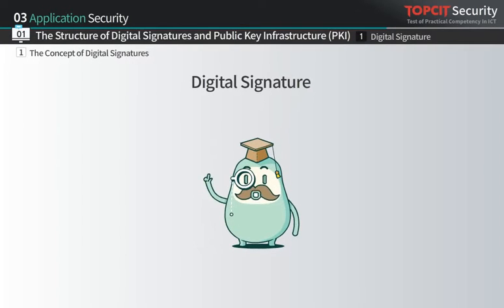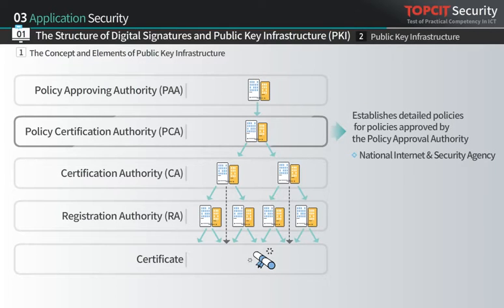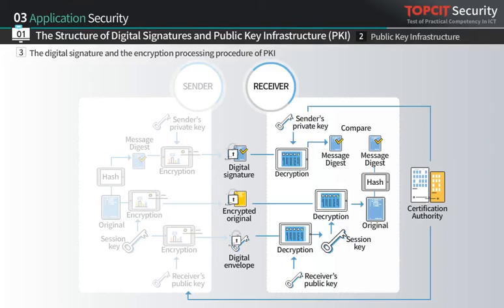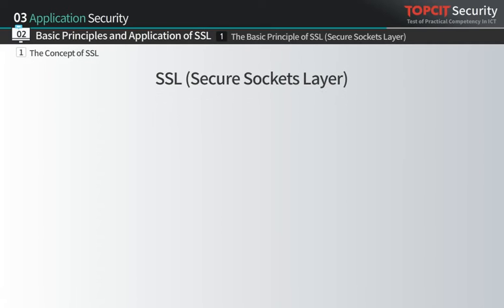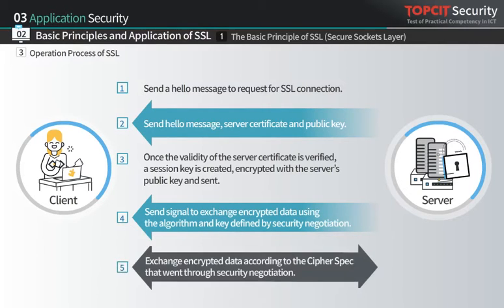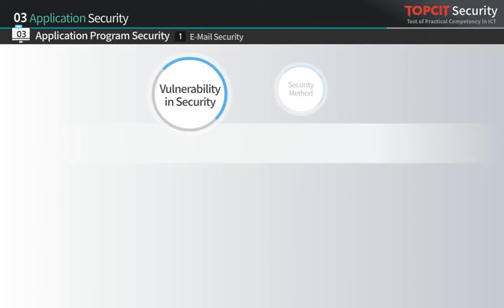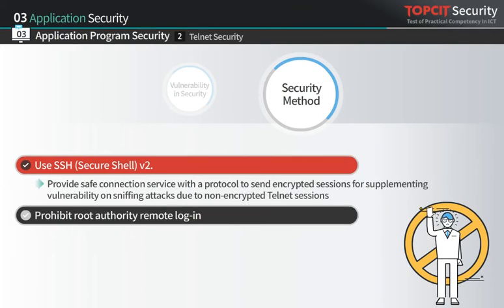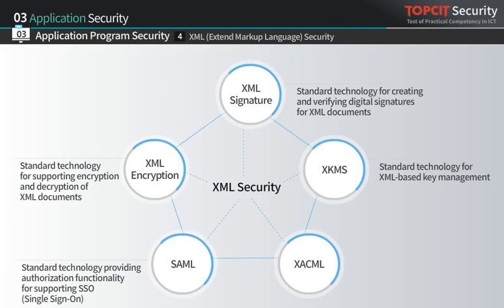TOPCIT Security | 03. Application Security